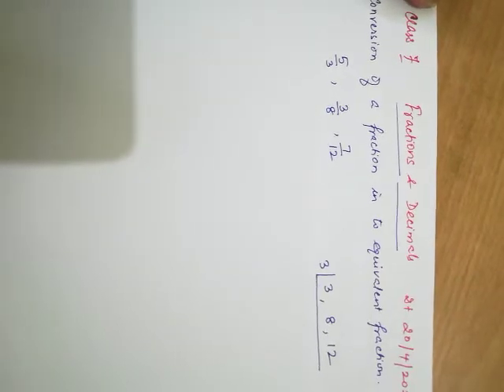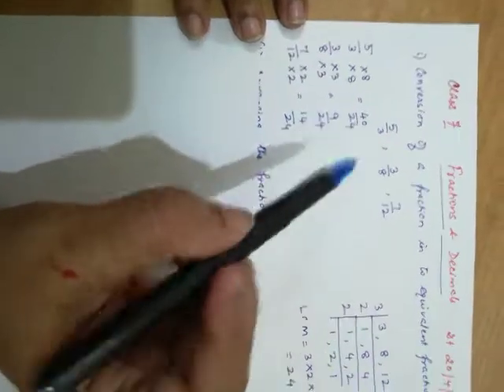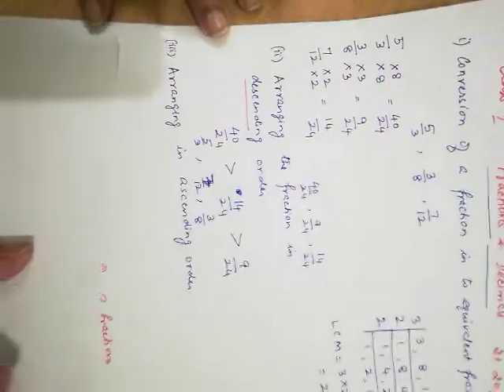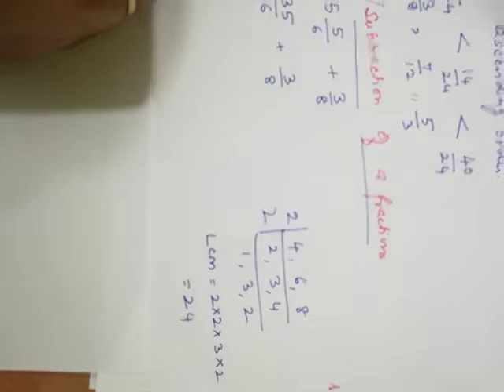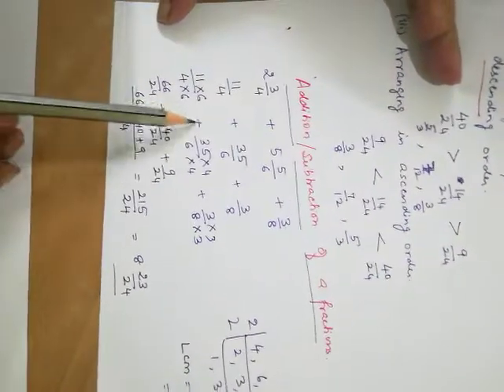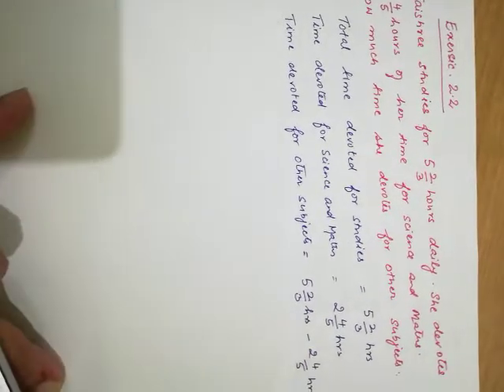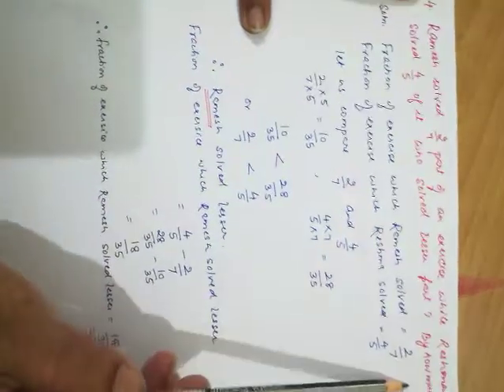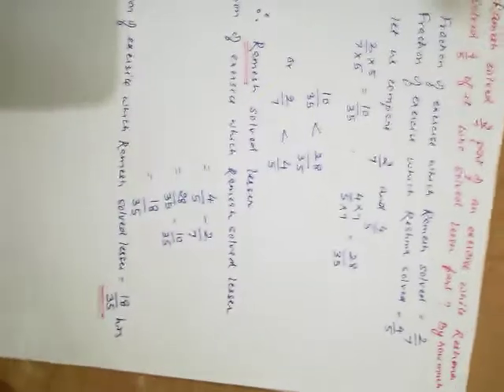Class 7 Fraction and Decimal by Vijayavani